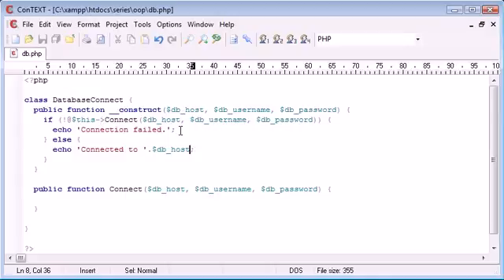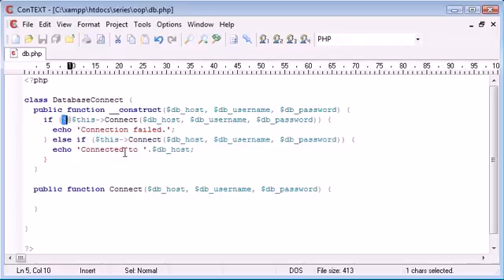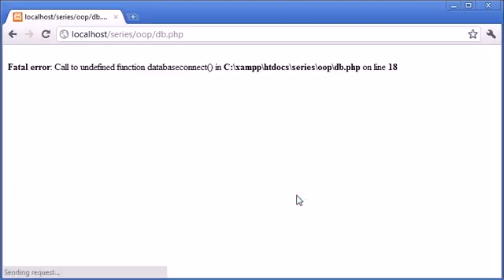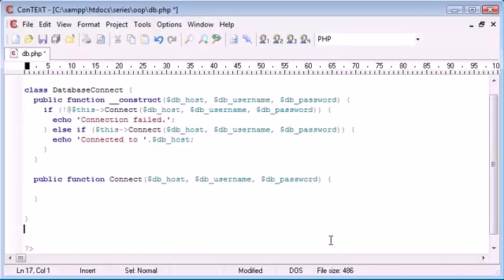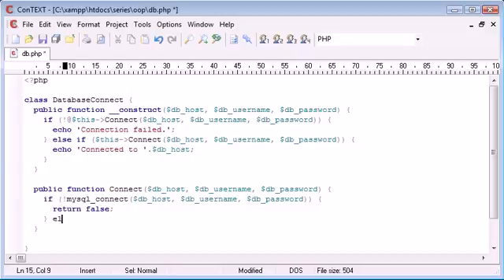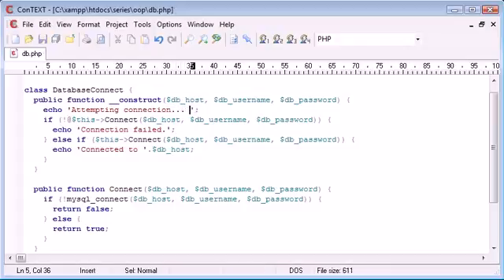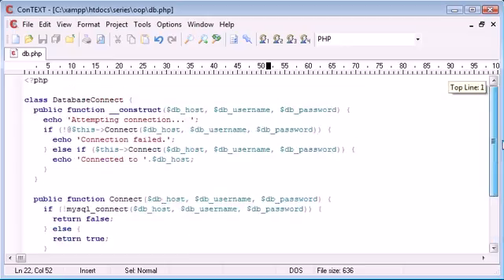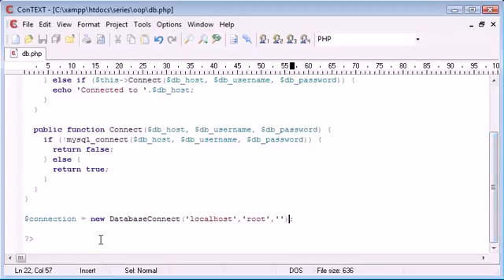Beginner PHP Tutorial 200 Final PHP Video!!! 2017 2017